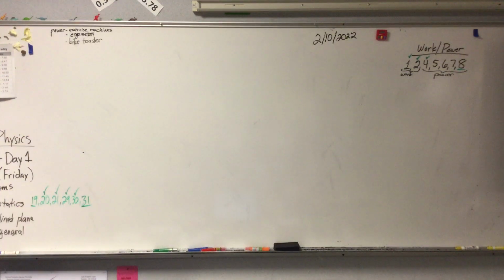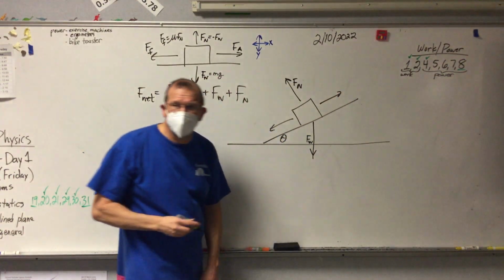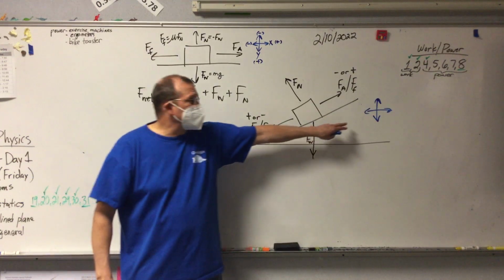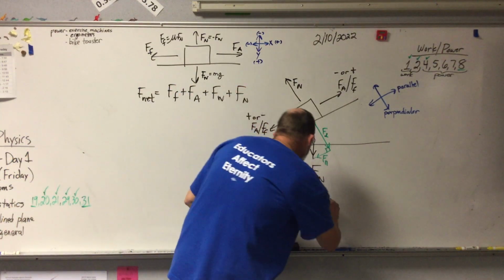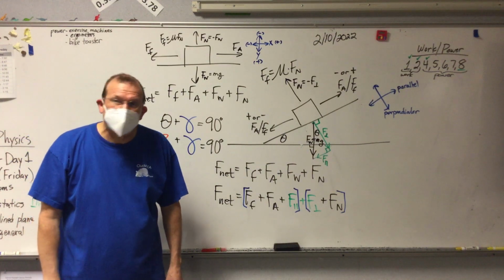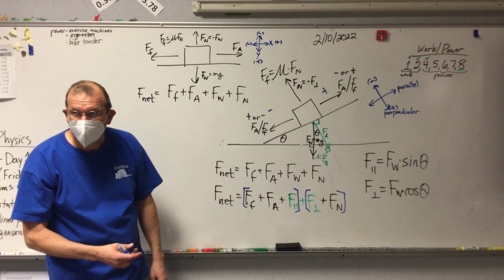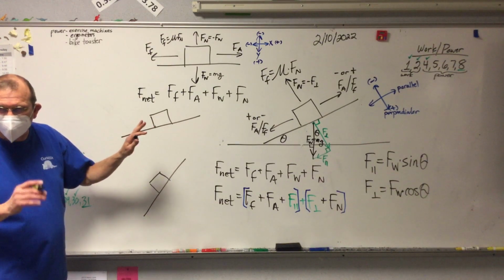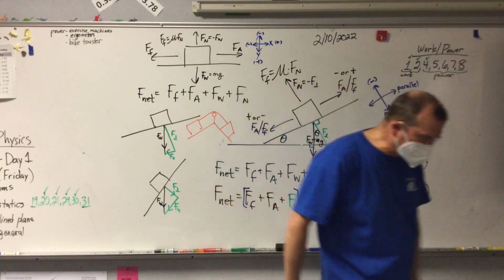2/10/2022 Honors Physics